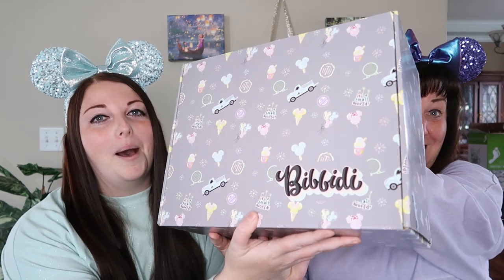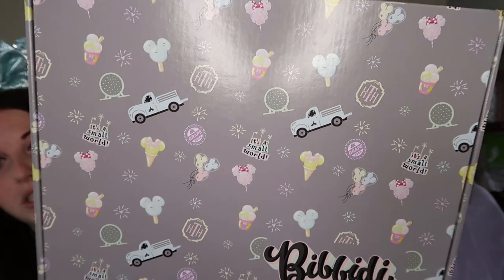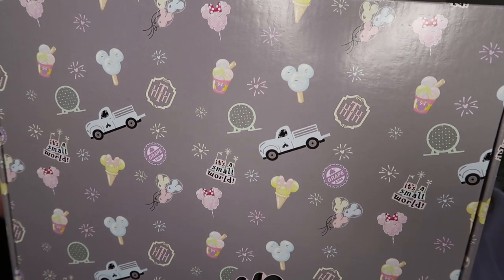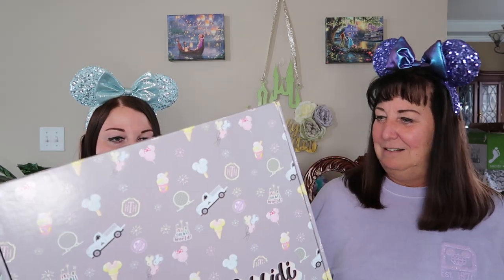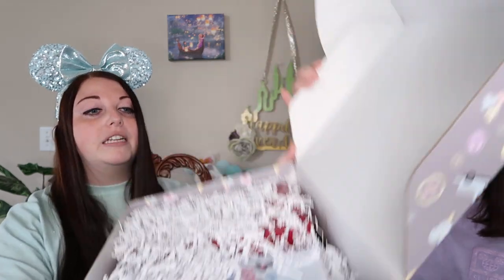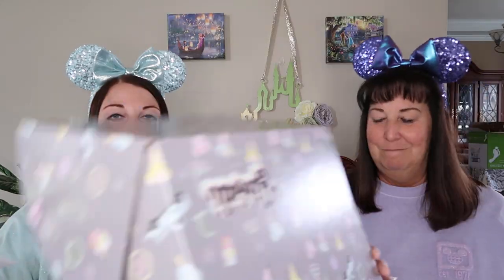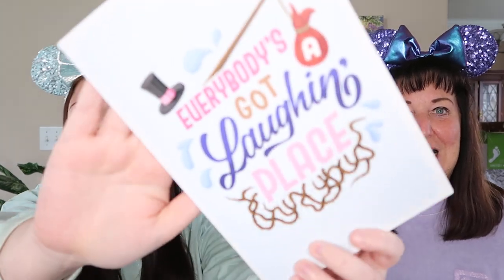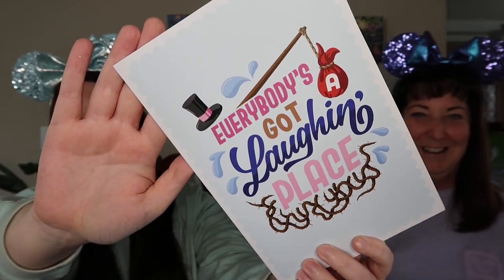Bibbidi Unboxing | Imagination Box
Hey Disney friends! We have a wonderful Bibbidi Box! This is the Imagination Box that costs $99.00 + shipping! You always receive at least $99 in retail value! I will leave their site below if you want to get a box for yourself! I hope you enjoy! :)

Follow along with us on Instagram!